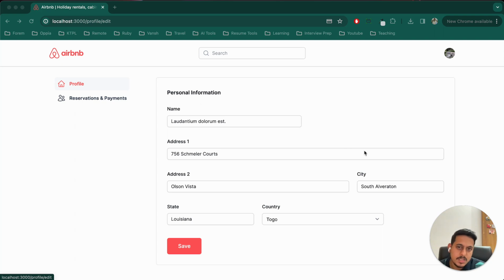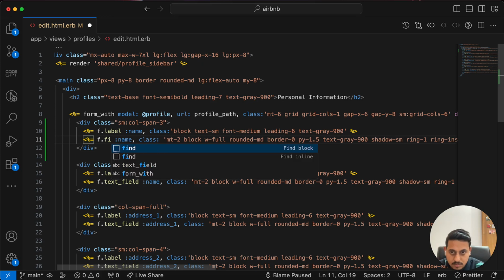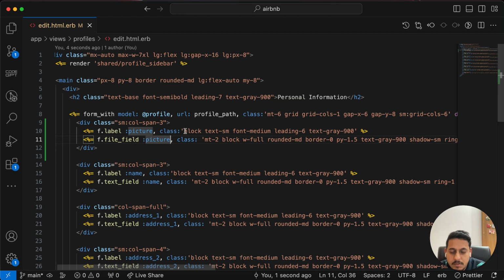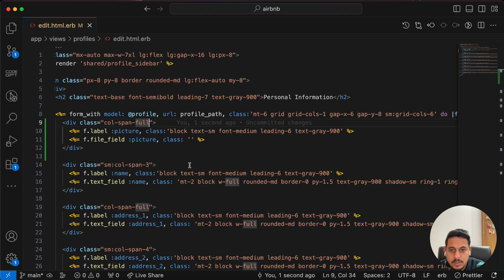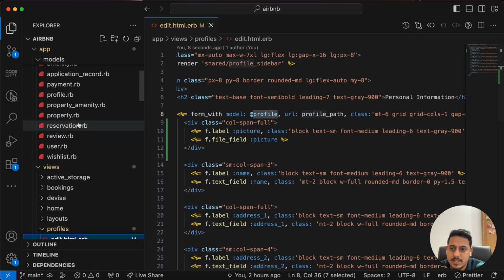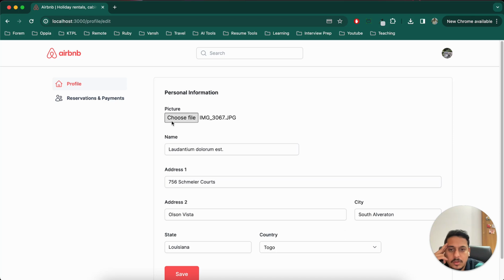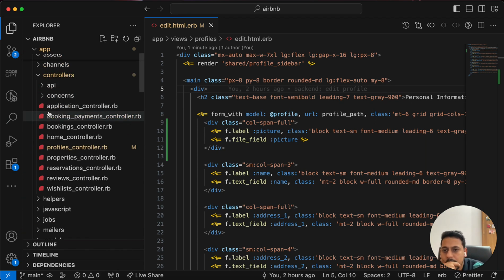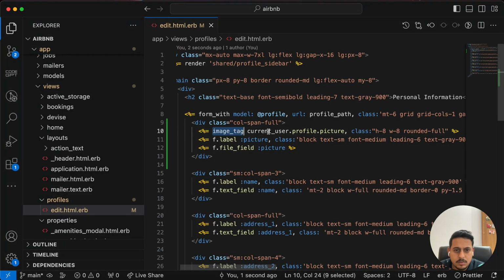Ruby on Rails 7 2024 - Airbnb Clone - Edit profile picture - Part 77